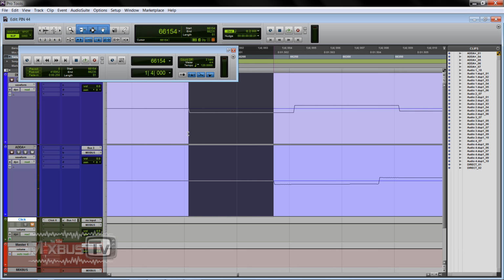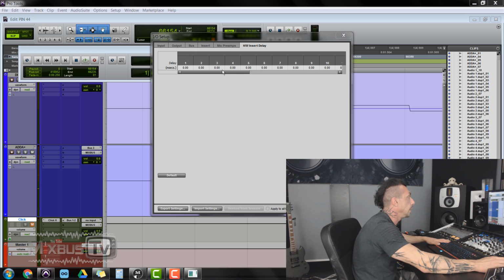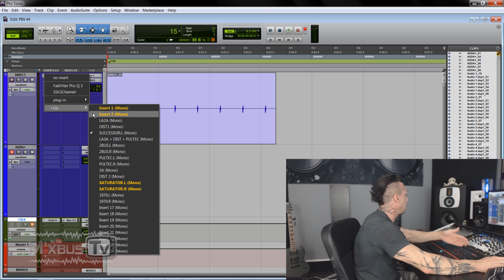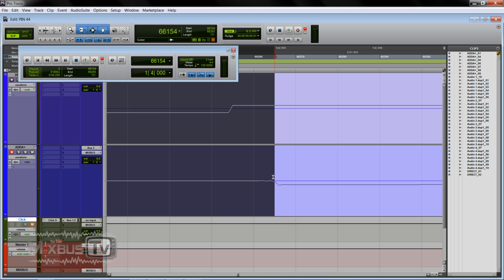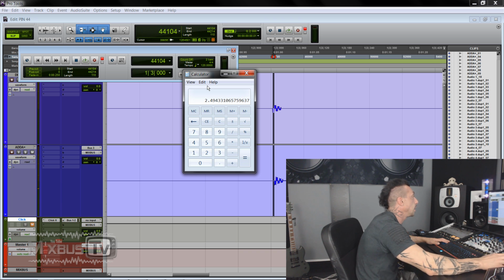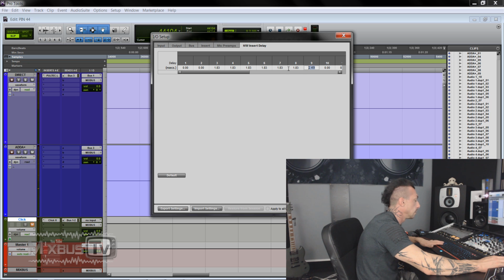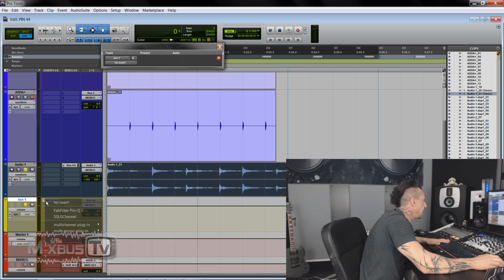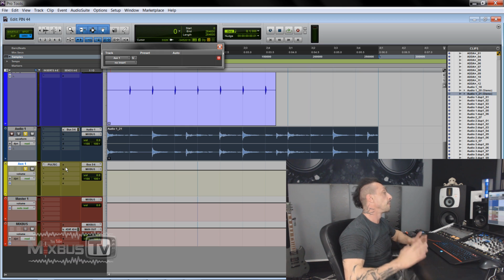How to Fix Audio Interface Latency When Mixing With Analog Gear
In this video how to set delay compensation when using analog gear in a hybrid mixing setup with audio interface and adda converters. How to fix the ADDA round trip delay and avoid phase problems when using analog gear in mixing or mastering.